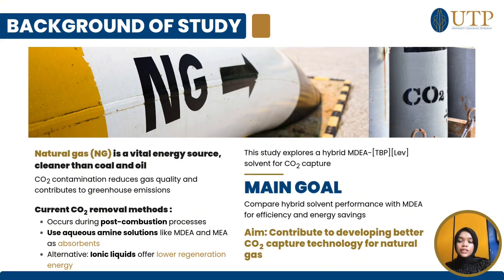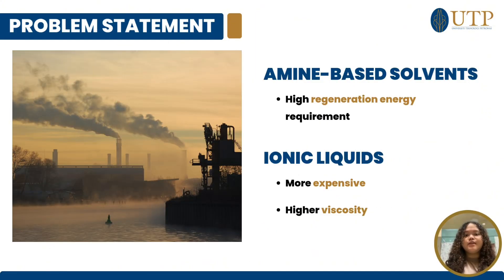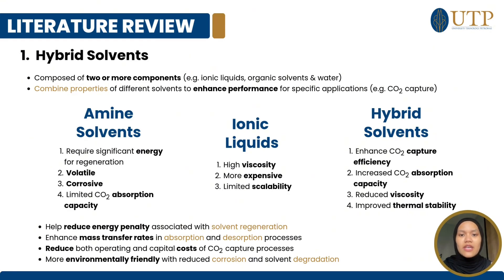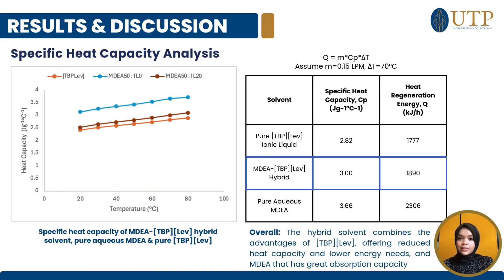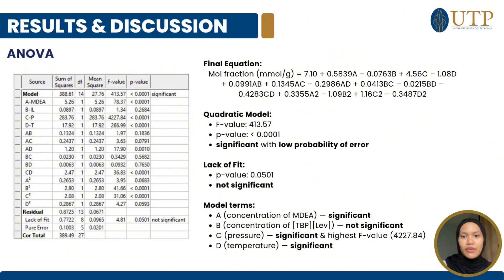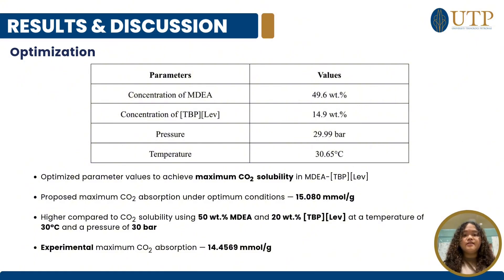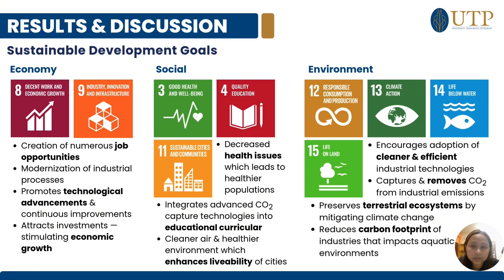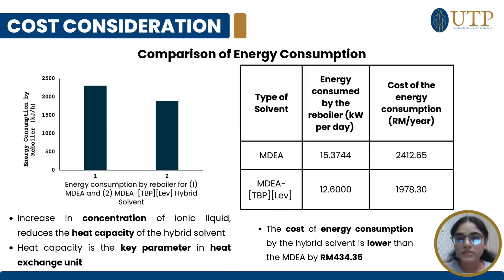2099 CO2 Removal Using Aqueous Methyldiethanolamine-Tetrabutylphosphonium Levulinate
Participation Category : B2:Higher Institution Students (Science, Engineering & Technology)
Title : CO2 Removal Using Aqueous Methyldiethanolamine-Tetrabutylphosphonium Levulinate (MDEA-[TBP][Lev]) Hybrid Solvent
Advisor : Mohd Faisal Bin Taha
Project Leader : Nurul Qiestina Qhausar Azli Akmal
Members : Nureen Amalia Zulkifli, Setal Govi Nair, Maisarah Mahadi & Nur Insyirah Umat Lokman
Institution : Universiti Teknologi PETRONAS